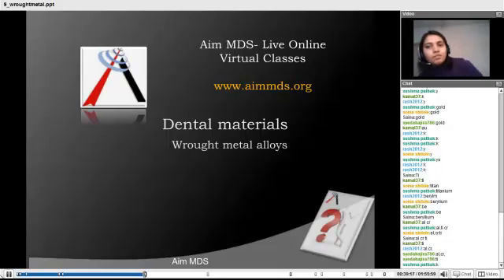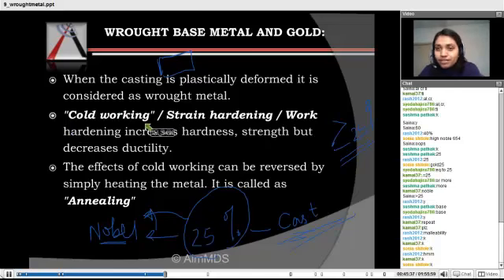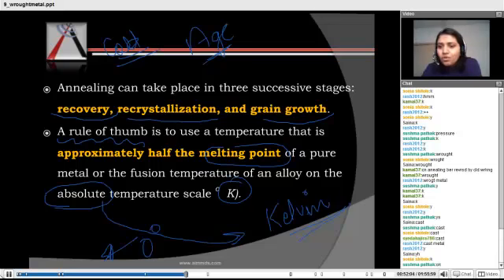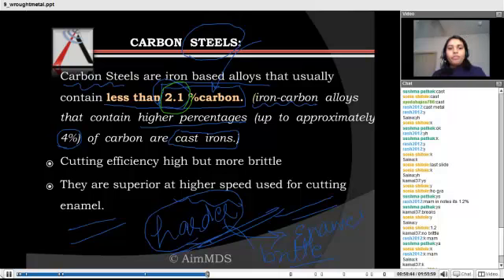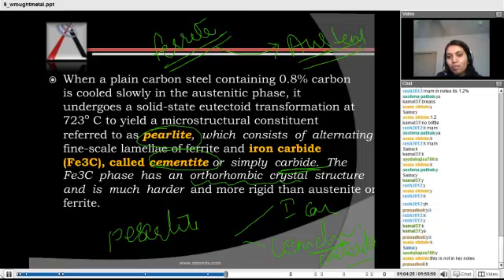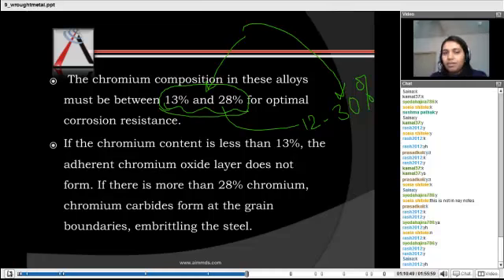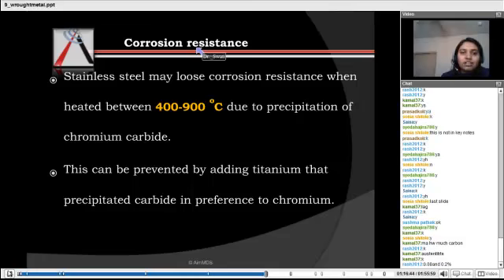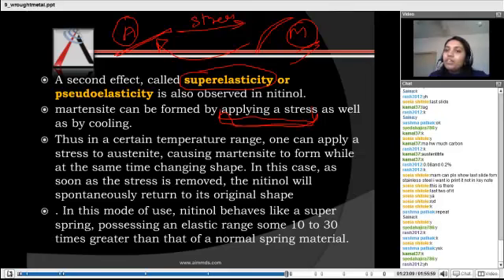DM6 pt2 castandwroughtmetal